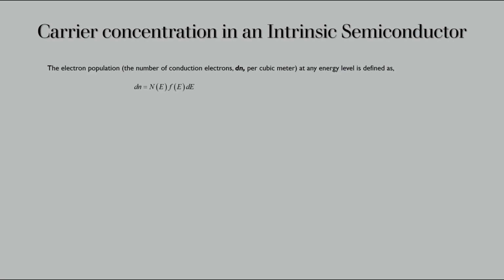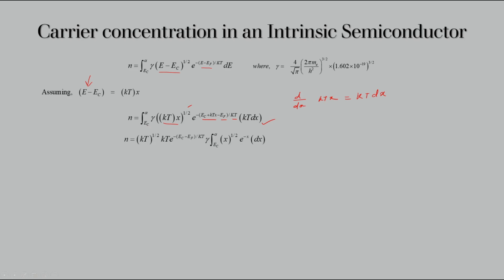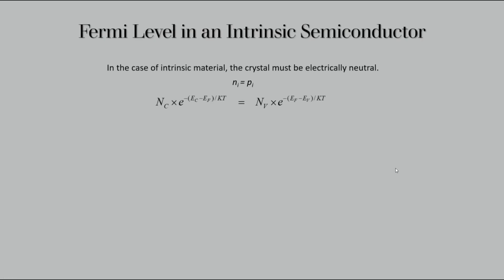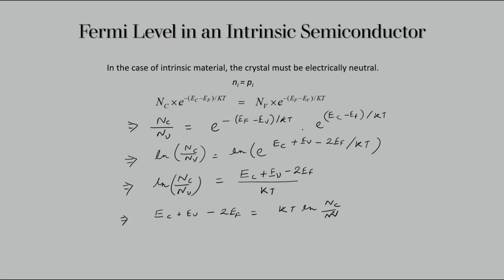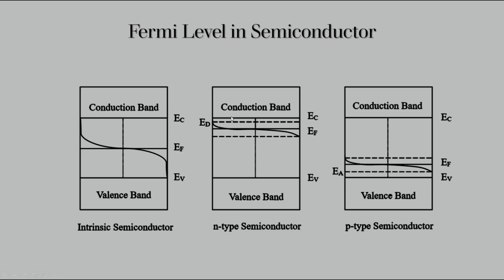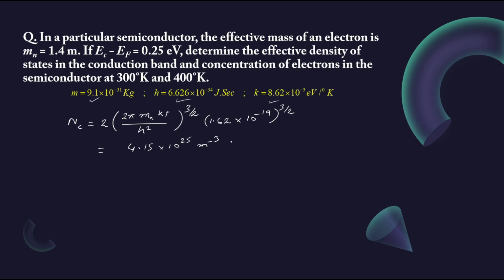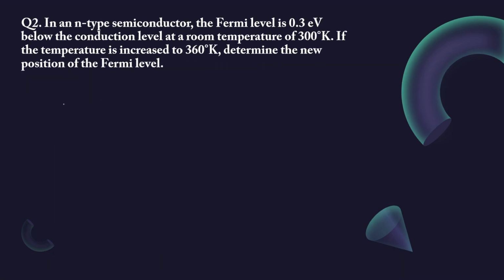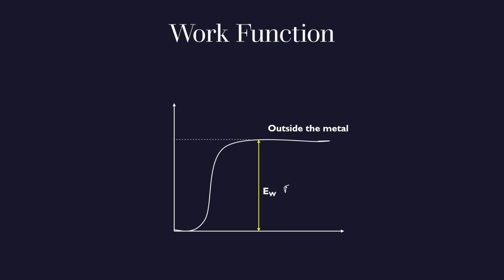Carrier Concentration 🔬 Intrinsic & Extrinsic Semiconductors | Complete Derivation & Concepts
Understanding carrier concentration is the foundation of semiconductor physics.
This video explains intrinsic and extrinsic semiconductor carrier concentration with full step-by-step derivations, intuitive physics, and crystal-clear explanations.

✔ Intrinsic carrier concentration 𝑛𝑖
✔ Derivation using density of states, Fermi level, and Boltzmann approximation
✔ N-type semiconductors → electron & hole concentration
✔ P-type semiconductors → hole & electron concentration
✔ How doping shifts the Fermi level
✔ Temperature dependence of carrier concentration
✔ Physical intuition behind the equations (not just math!)

🎓 Perfect For
ECE • EE • CSE students
Semiconductor device course learners
GATE / ESE preparation
Anyone learning electronics from the basics